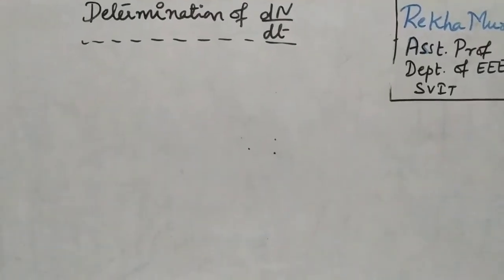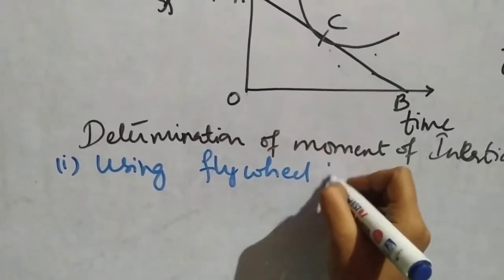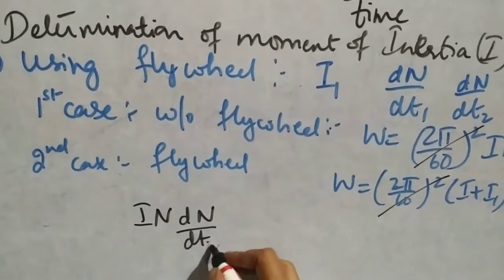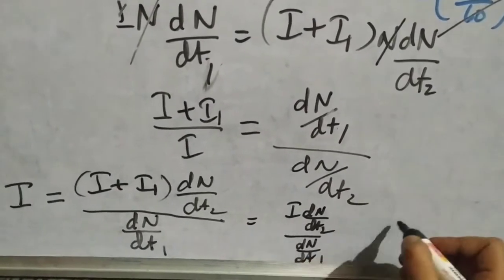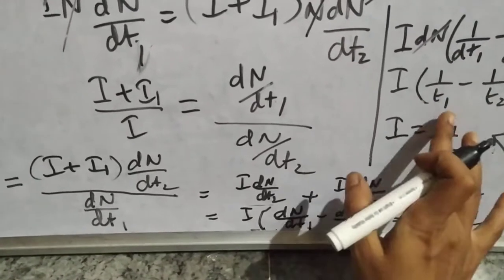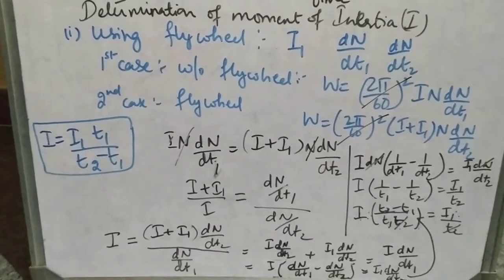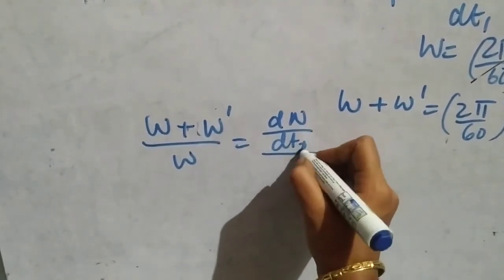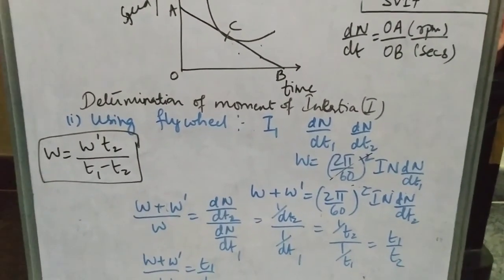Module 2 Retardation test session 2